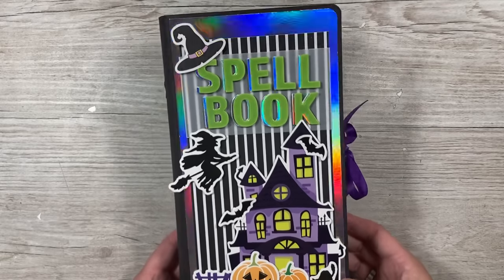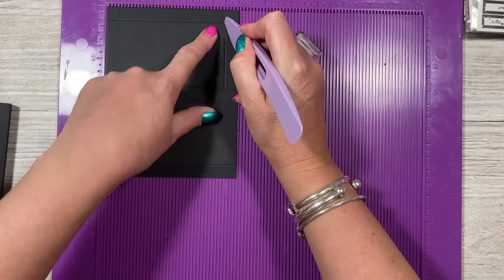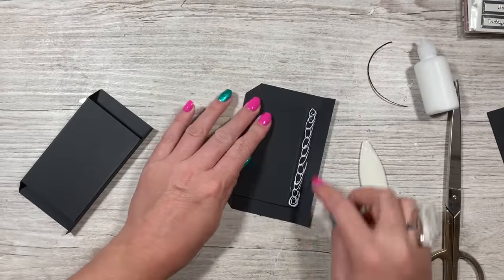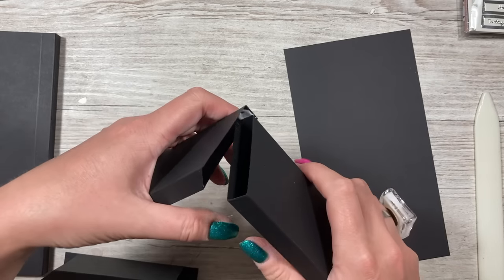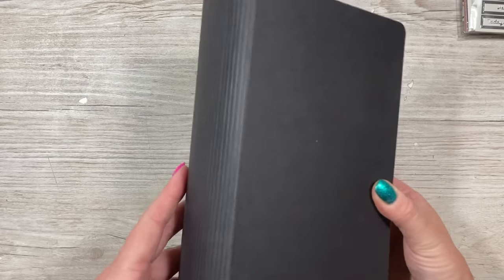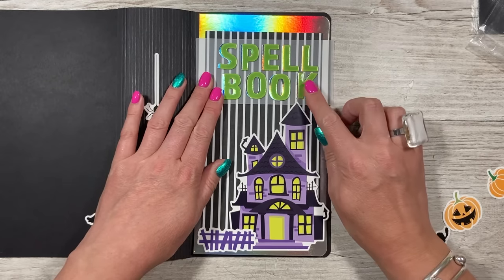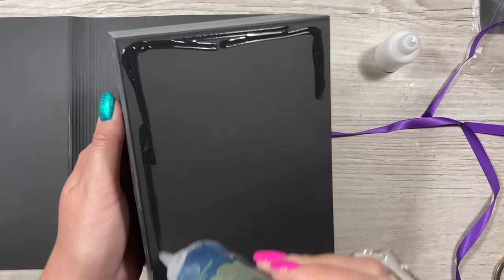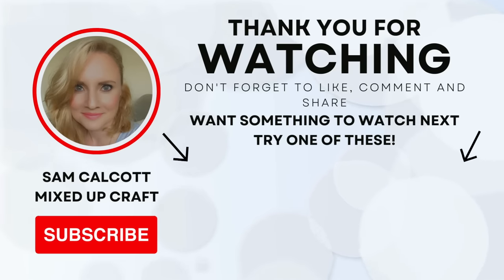Spell Book Style Gift Boxes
New Halloween paper collection.

Chunky Alphabet dies.

My Trimmer
UK, EU, AUS & CA Store
Blending Brushes
UK, EU, AUS 7 CA Store
US Store.
US Store.
US Store.
Chrome base plate.
US Store.
Accent Glaze
Desk Hoover
My metal rulers.
Blue A4 Self Healing Mat.

Sam